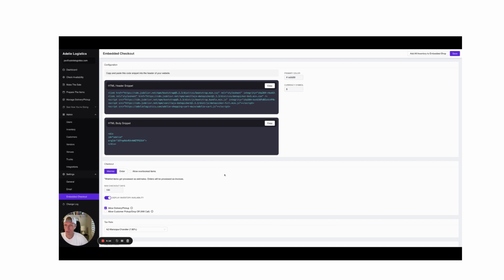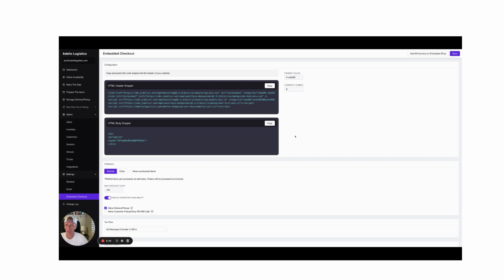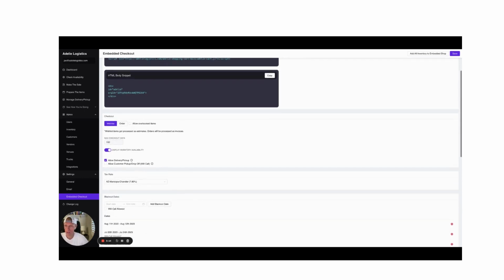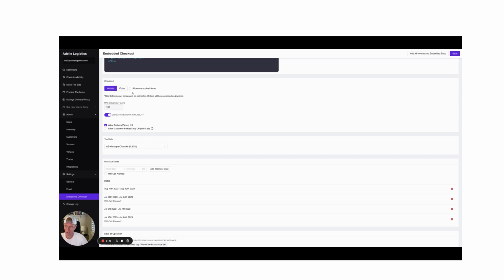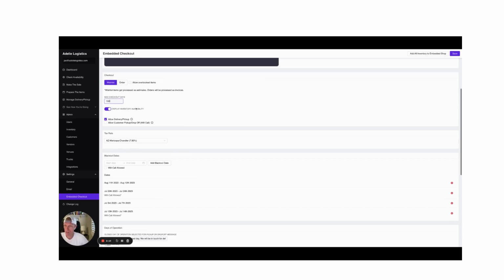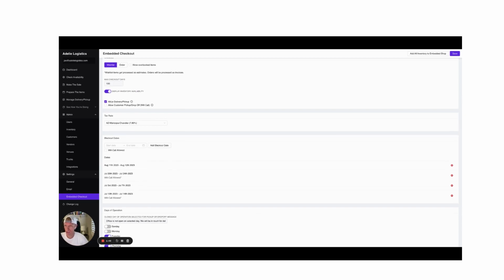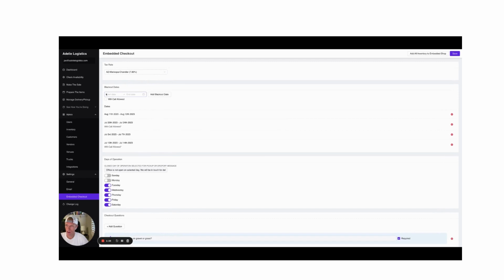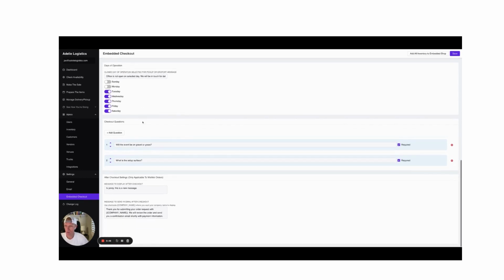Online Booking for Rental Products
Welcome to our latest video where we explore the settings of our embedded shopping cart experience for rental products. In this comprehensive tutorial, we'll walk you through each setting, providing insights on how to customize and optimize your online booking for rental products, including inflatable rentals and party rental website features. Whether you're new to our platform or a seasoned user, you'll find valuable tips and tricks to enhance the online booking experience for your customers. Join us as we unlock the full potential of our rental product shopping cart settings and streamline your party rental online booking process.